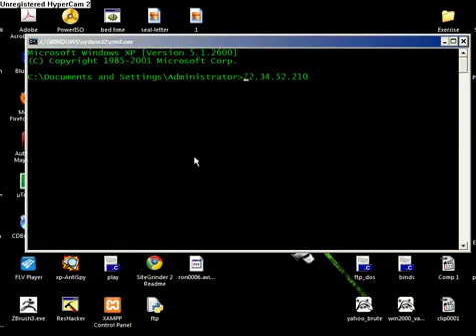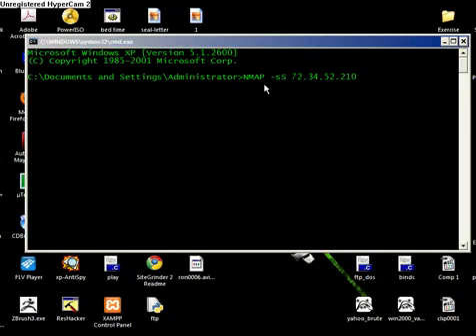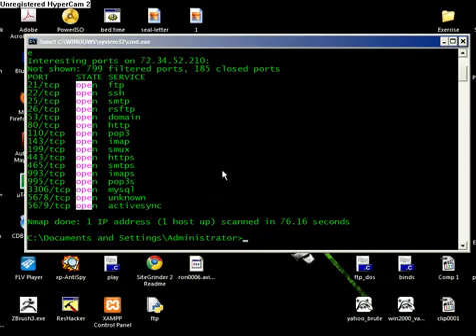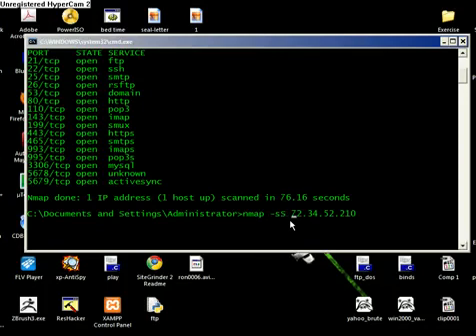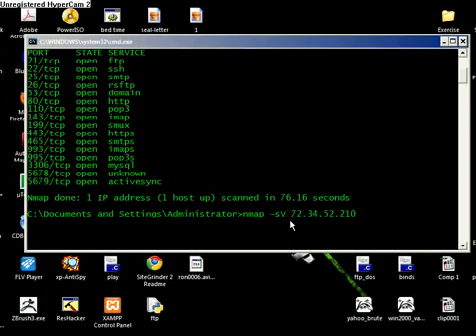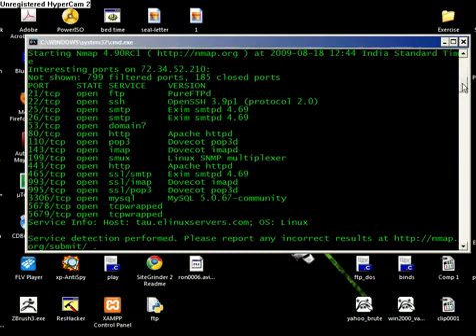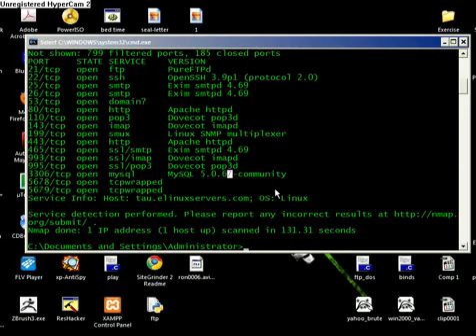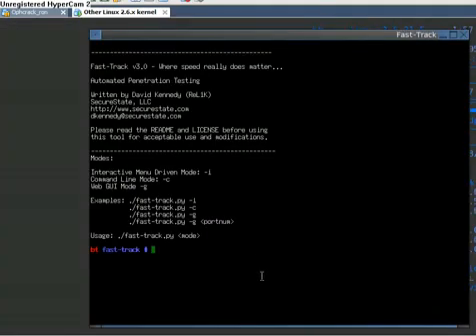Port scanning (credits Ronnieflip)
Credits go out to Ronnieflip.

Learn more about clean port scannig and the use of nmap.